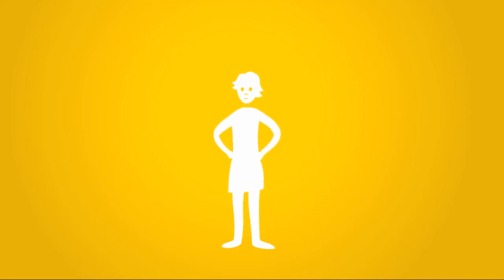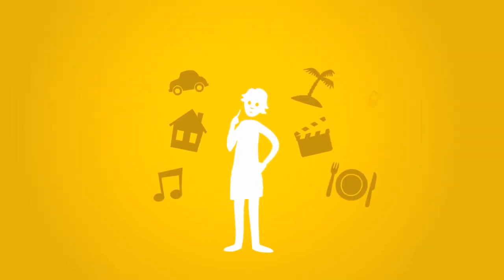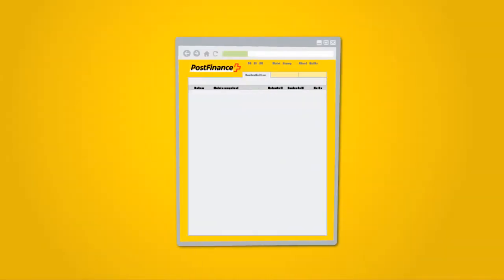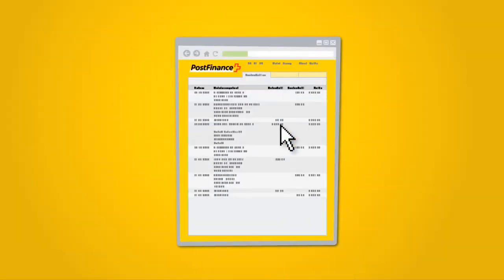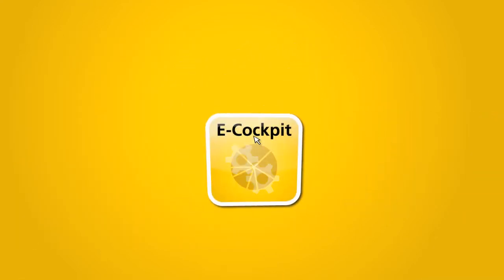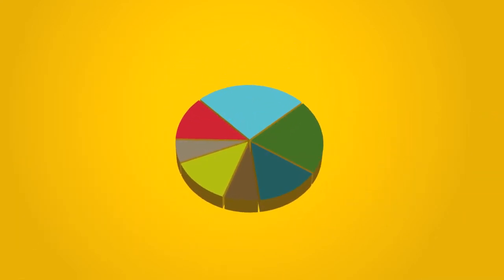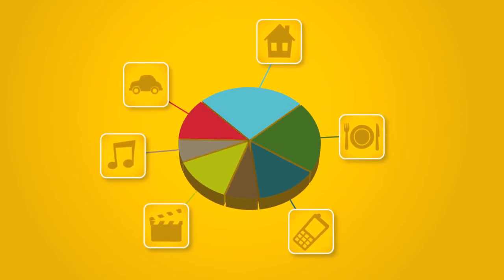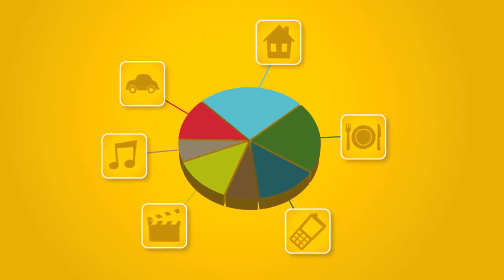PostFinance "E-Cockpit"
One of the many animations we did for Post. Explaining what E-Cockpit is. 2D "cutout" animated in After Effects.